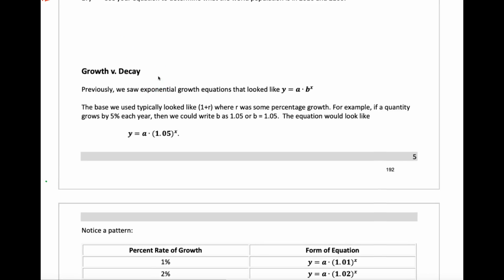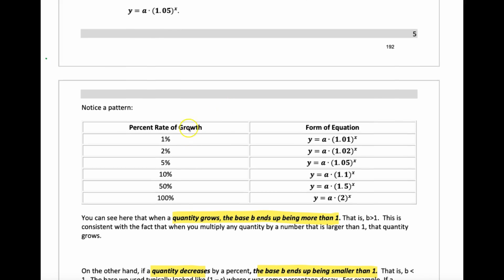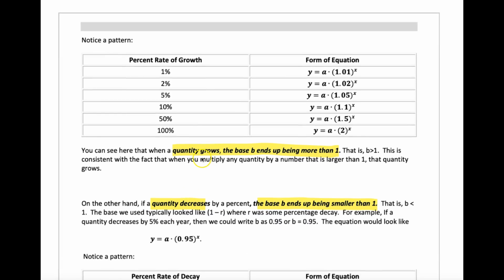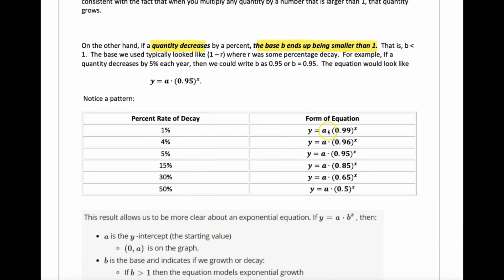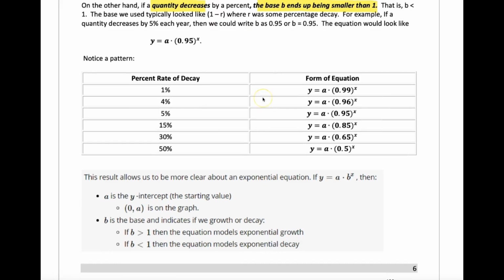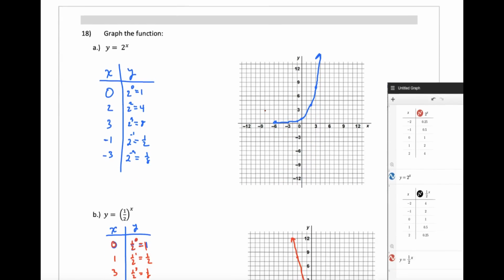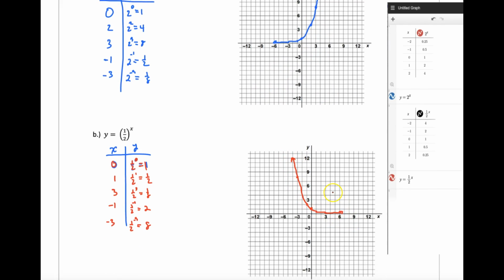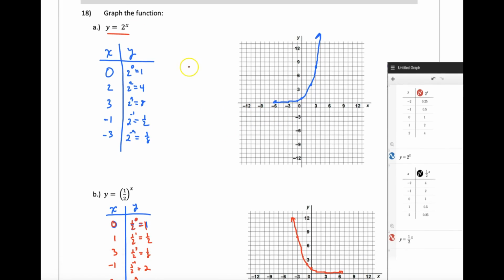Math 83 4-6 Lesson Book Part 3 (Growth vs Decay)